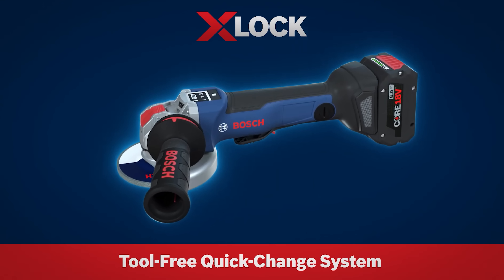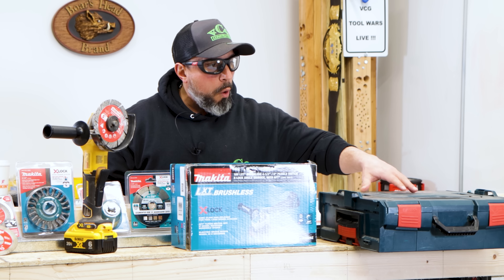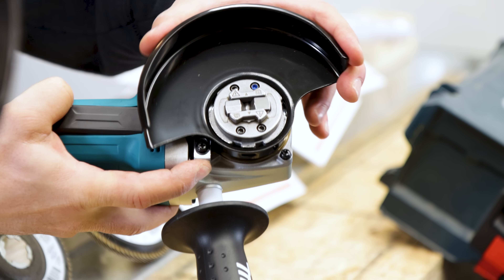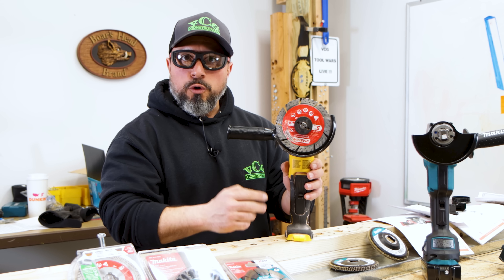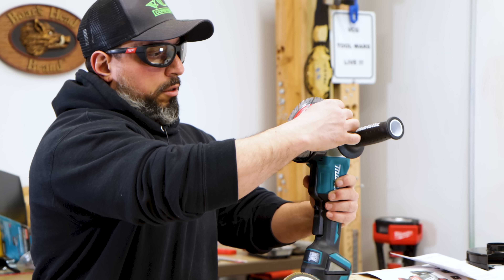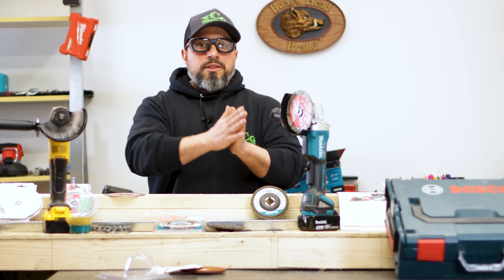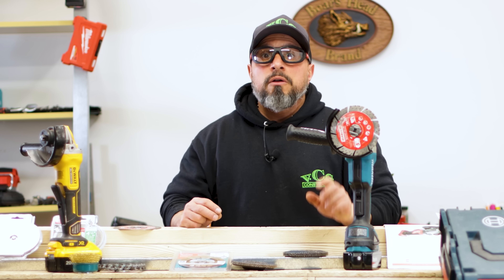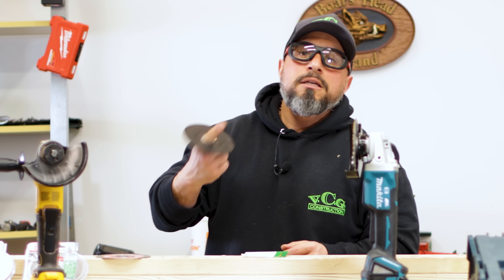NEW X LOCK Style Grinders & Accessories (STOP WASTING YOUR MONEY!)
NEW X LOCK Style Grinders & Accessories (STOP WASTING YOUR MONEY!) In this video we show the verycoolgang how you need to stop wasting your money not investing in new X LOCK style grinders and accessories. We just picked up a brand new MAKITA 18V LXT 4-1/2''-5'' paddle switch X-LOCK Angle grinder (XAG26Z) to demonstrate how you have been wasting your money not using X LOCK grinders or accessories! In a previous livestream at the home depot we showed the difference in cost between regular DIABLO style grinder wheels and DIABLO X LOCK grinder accessories. Stop wasting your money by not using or investing in XLOCK style grinders and accessories because the difference is huge! Let us know your thoughts on the new Makita XLOCK style grinder and X LOCK accessories down in the comments section below!